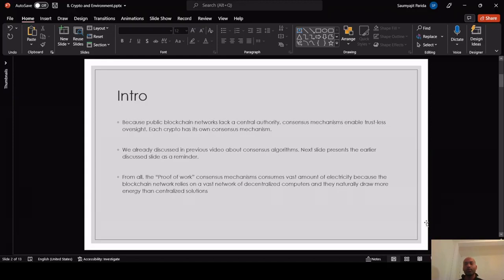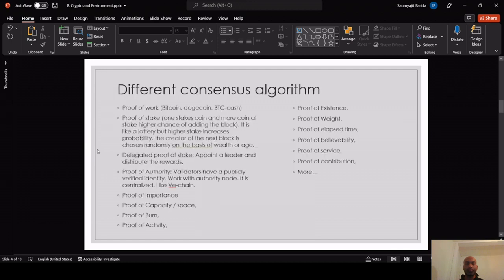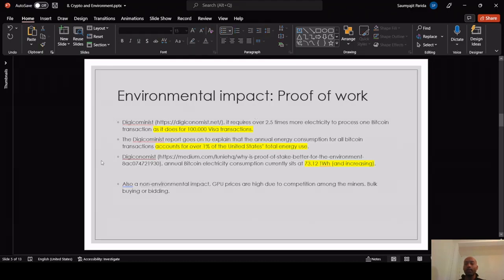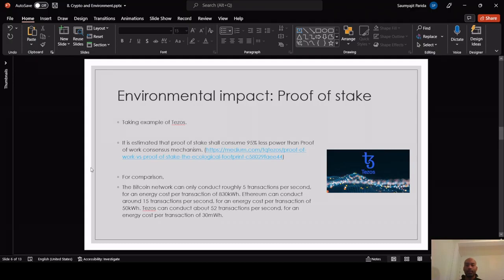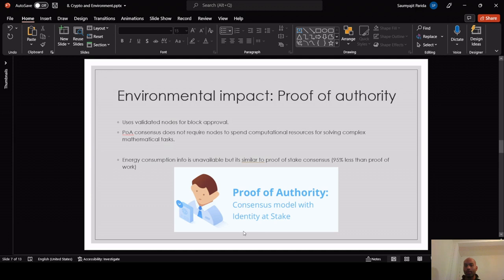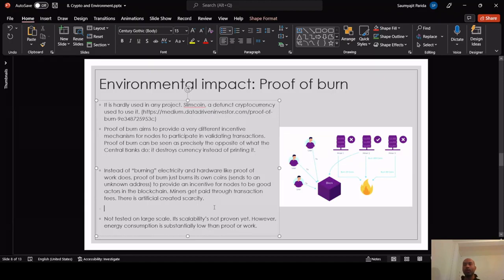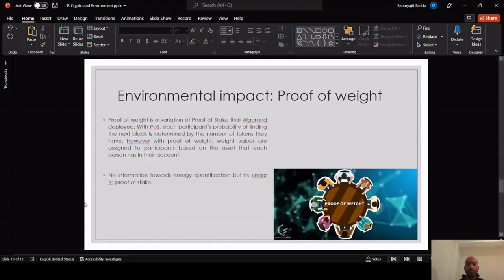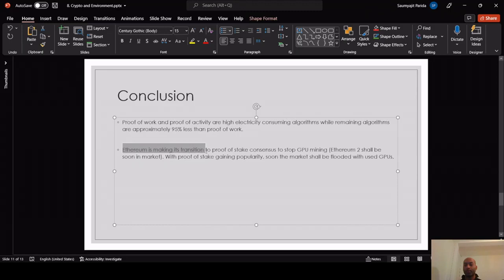Blockchain and Crypto Episode 7 : Environment and Consensus algorithm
Hi Guys !

The seventh episode is an introduction to environmental impact of different consensus algorithms. I tried to explain as simple as possible.

Being a blockchain curious guy, I am always enthusiastic towards progress happening in the blockchain world. Lack of time fails me to dive deep but my curiosity pushed me hard to gain more knowledge about the concept. Many of my colleagues are unaware of the simple concept, so decided to share my knowledge. I hope the viewers enjoy it.